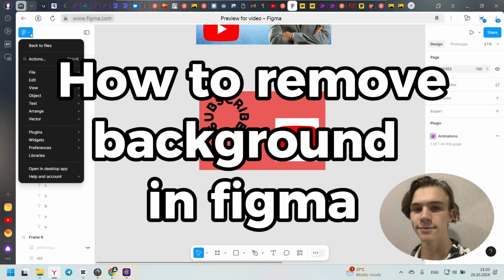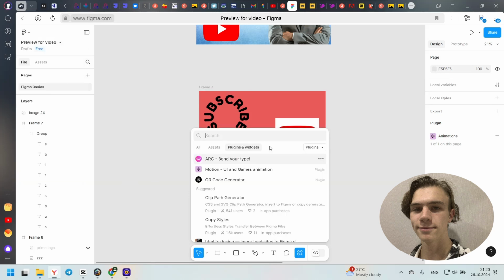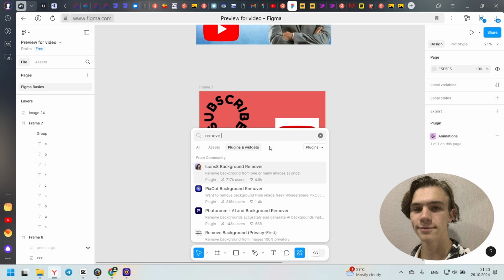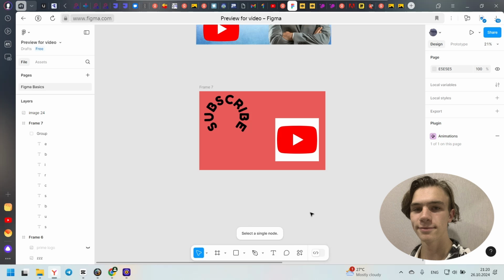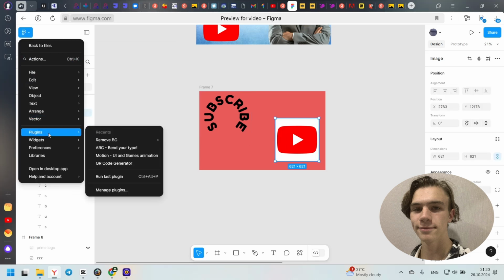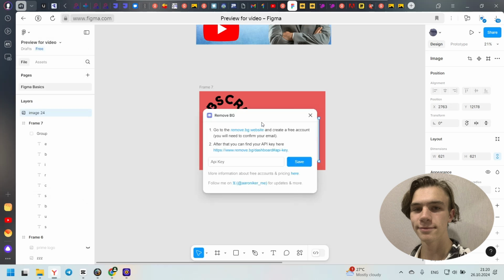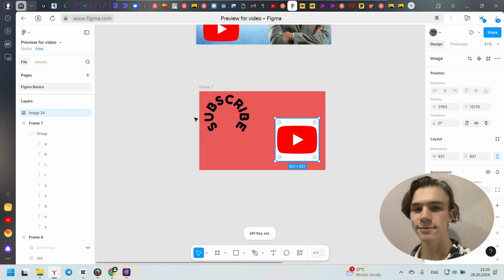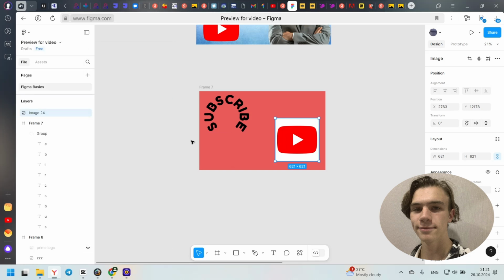How to remove background in figma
This video name is:
I'm glad to see you, have a nice day!